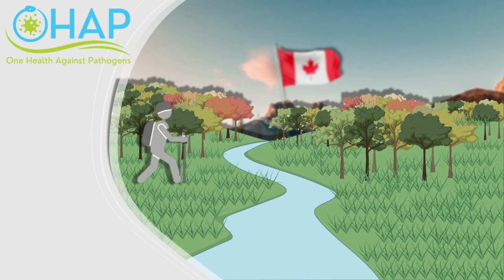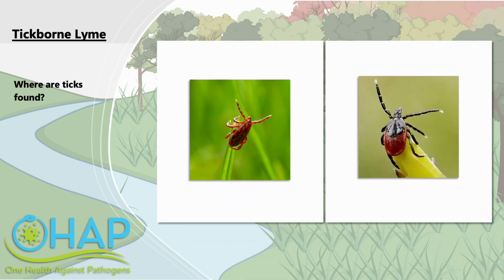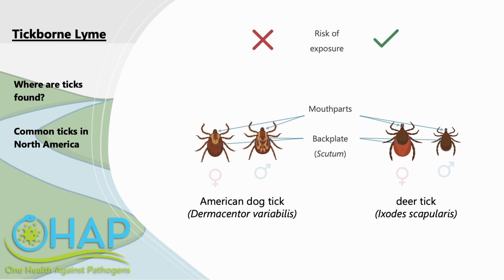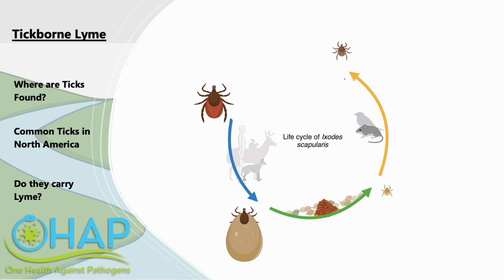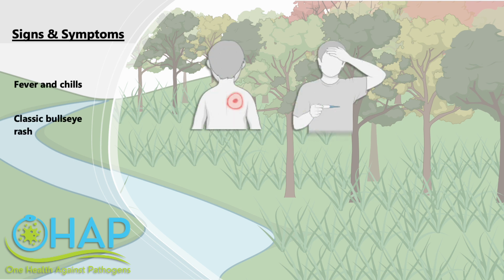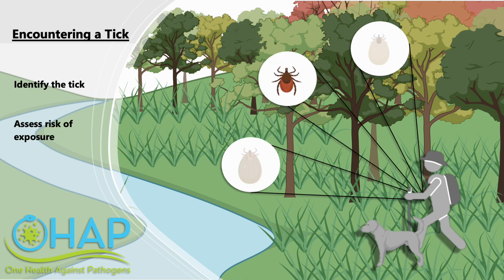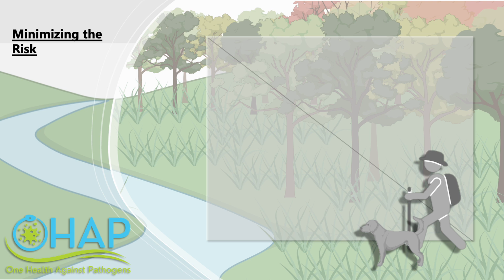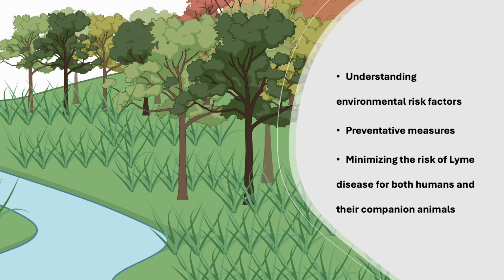OHAP | Lyme Disease PSA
NSERC CREATE | One Health Against Pathogens

Lyme Disease - What you need to know to protect yourself

Learn about ticks and one important disease they can spread with Hesham, an OHAP trainee and master's student in veterinary microbiology.